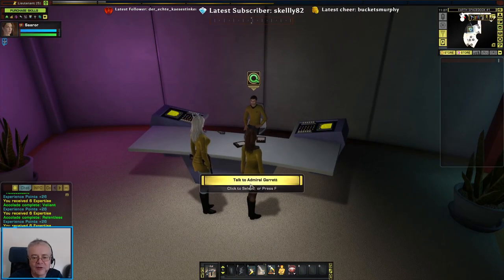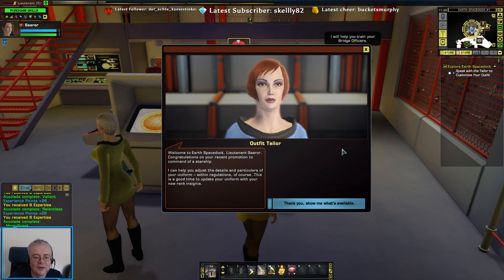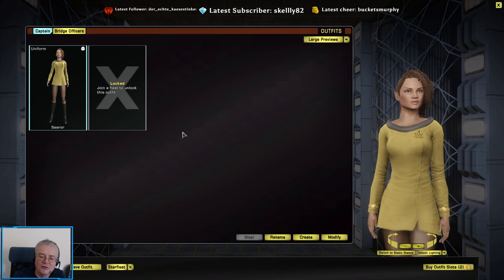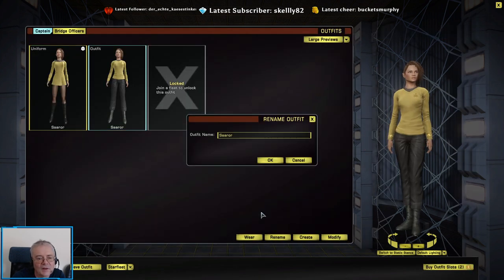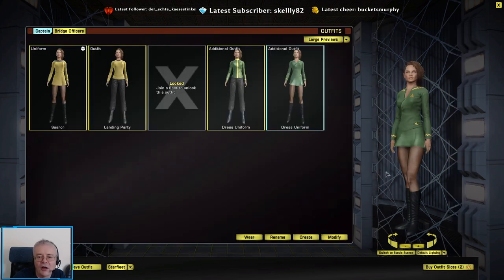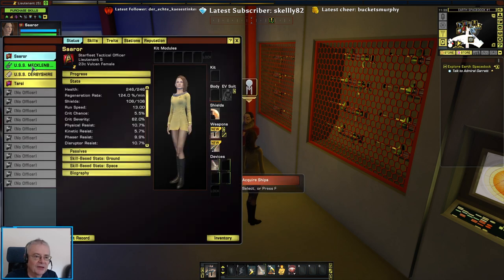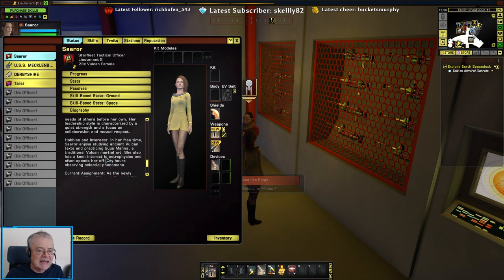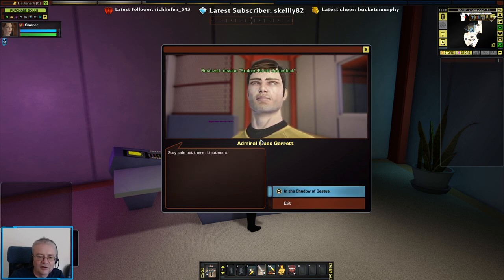Earth Space Dock - Temporal Agent - Episode 2 - Star Trek Online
The short 'mission' of exploring the 23rd. Century Earth Space Dock and getting equipped as a newly appointed Starship Captain.

This is something of an admin exercise and really could do with some heavy editing - sorry